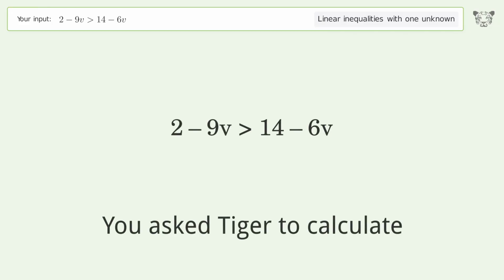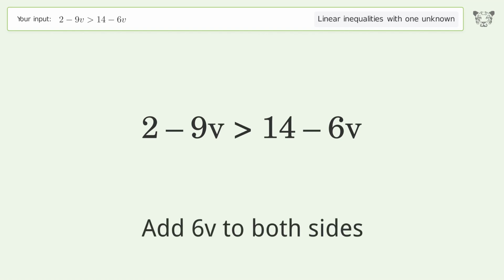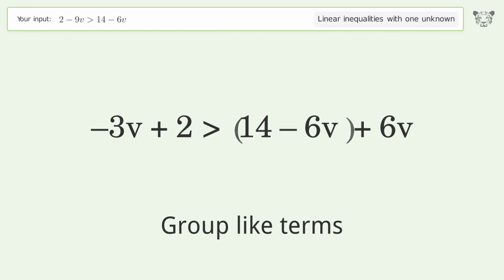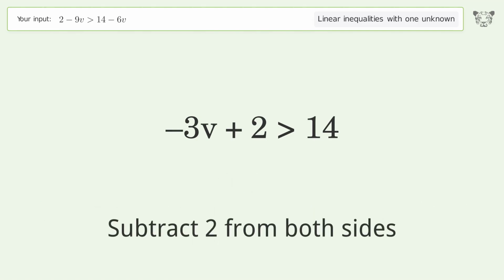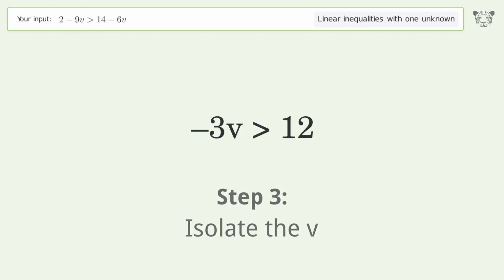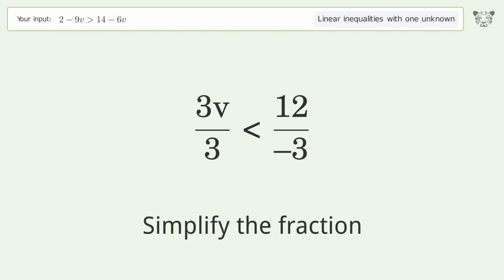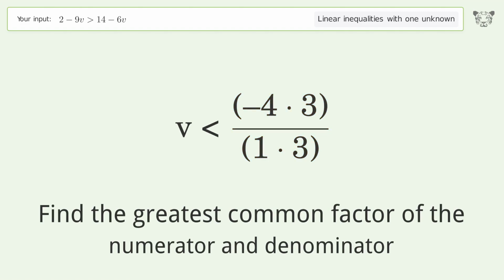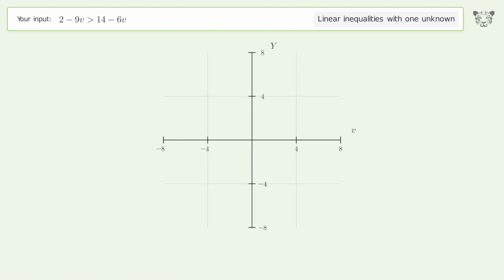Solving Linear Inequalities: 2-9v is Greater Than 14-6v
Struggling with 2-9v is Greater Than 14-6v? Watch our step-by-step video on Tiger Algebra to master this linear inequality effortlessly. Also, check out for more tips and tricks